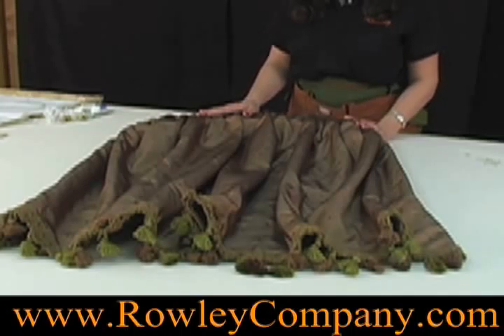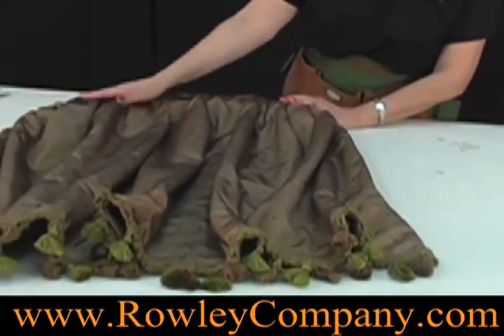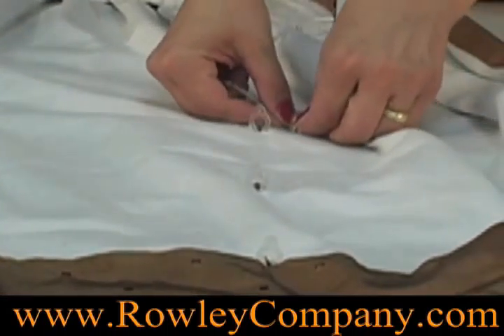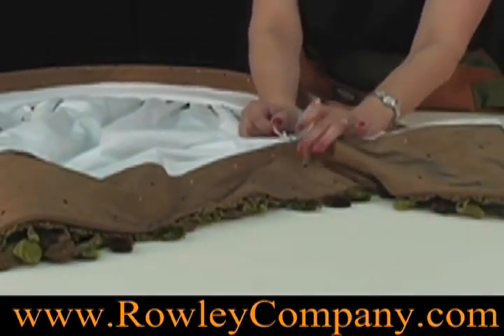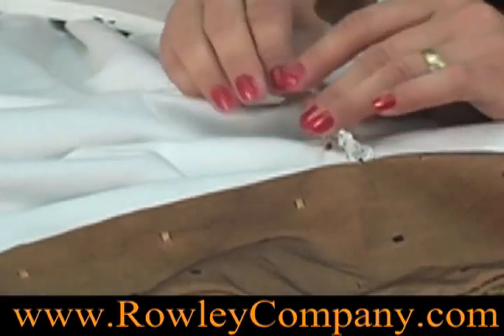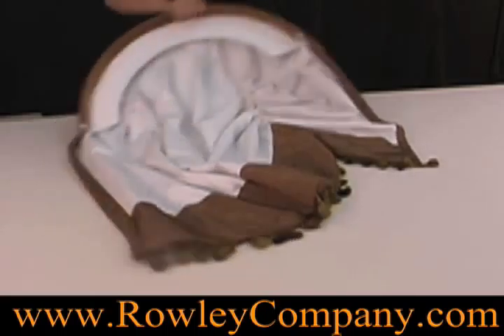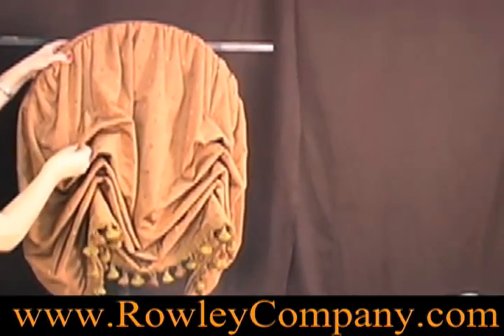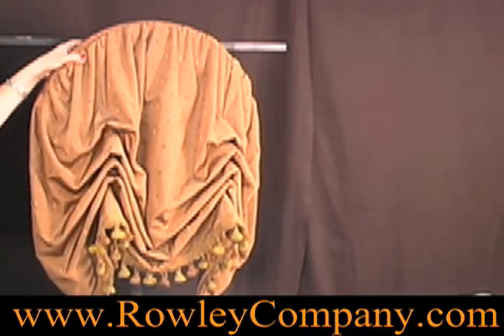Pleat Control System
Watch as we demonstrate how to use our Pleat Control System.  You'll learn about the quick attach/detach bottom ring and some of the uses.